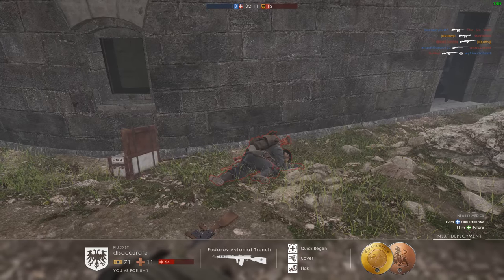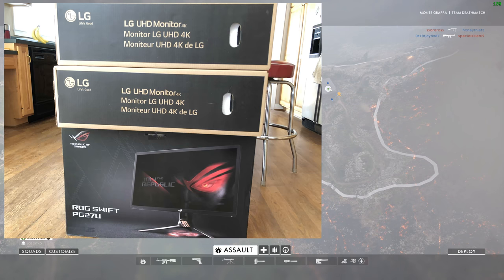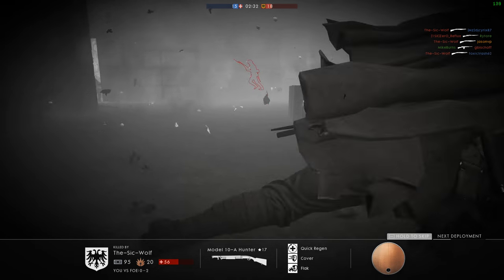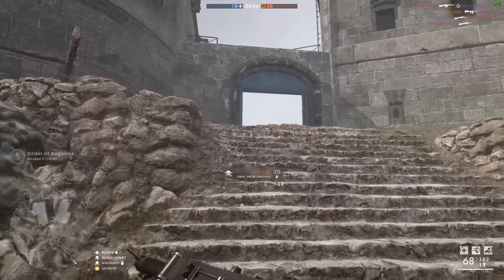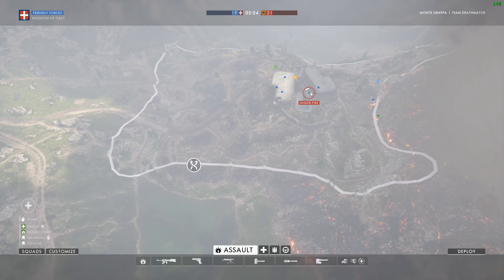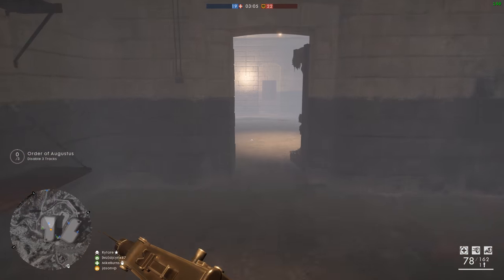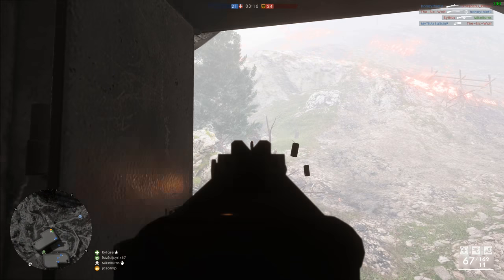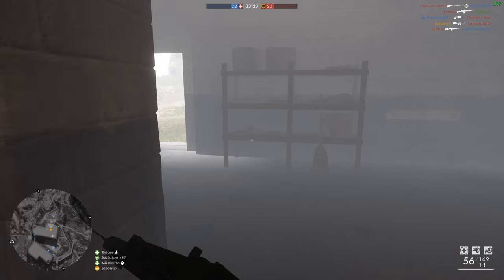Gaming on the new 4K/144Hz Asus PG27UQ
I discuss my experiences using the new Asus PG27UQ, playing 4 different games in 4K.  And yes, this video will be in 2160p/60 whenever YouTube gets done processing it.